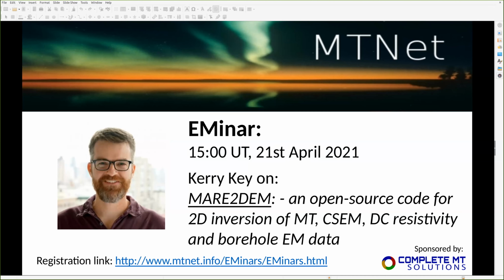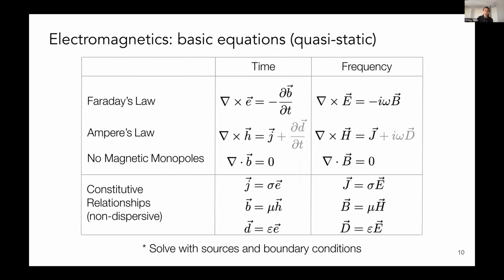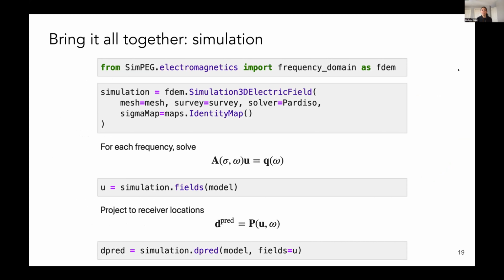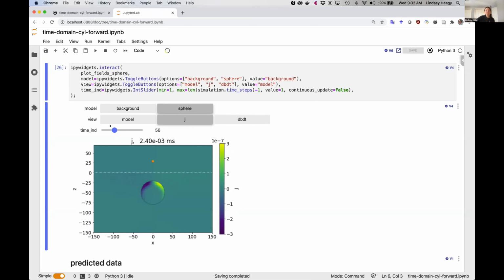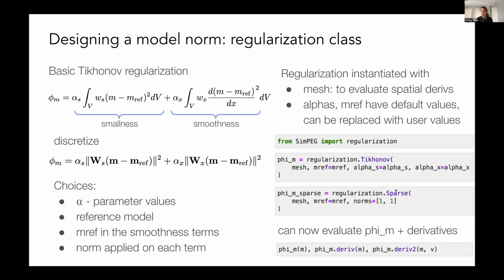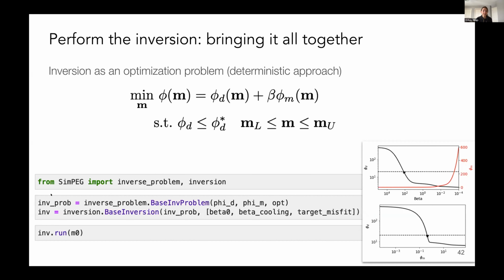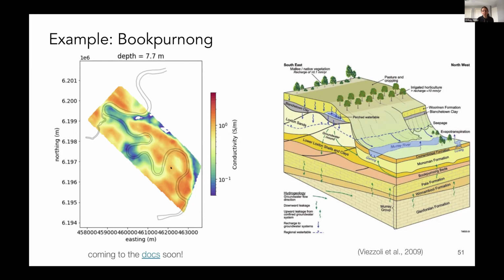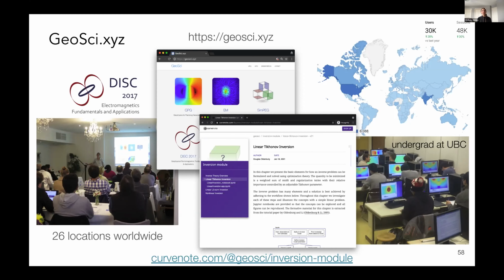EMinar 1.18: Lindsey Heagy - Capturing Knowledge in Code: SimPEG and Geosci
Solving a geophysical inverse problem and obtaining a meaningful result that can be interpreted in the context of the geologic question being asked requires bringing together numerical tools for solving partial differential equations, selecting a regularization functional, defining an optimization problem, and specifying tuning parameters and heuristics for performing the optimization. All of these choices are what make an inversion work (or not) in practice. These are captured in the software that implements an inversion approach. SimPEG is an example of a project and community that have adopted this model for the development of tools for solving geophysical inverse problems. In this talk, I will share background on the SimPEG software and its capabilities, describe practices we have adopted as a community, and demonstrate examples of research and applications conducted with SimPEG. Finally, I will discuss how we have extended a community-driven model of development to open-source educational resources through the GeoSci.xyz project.